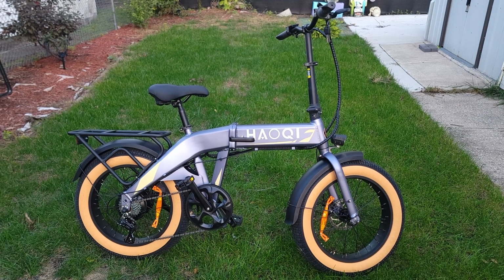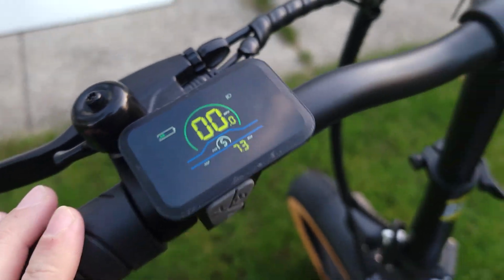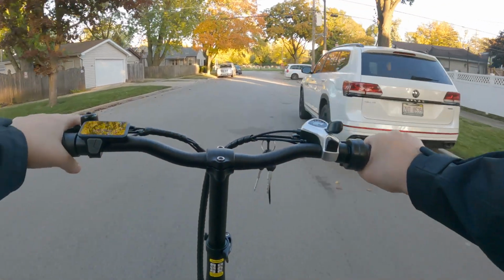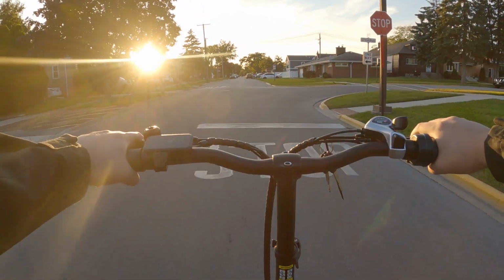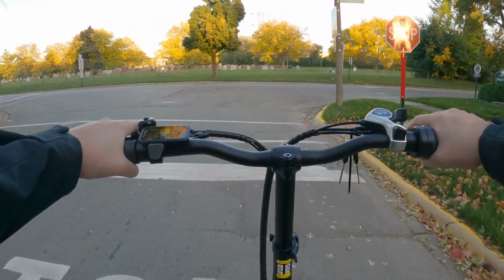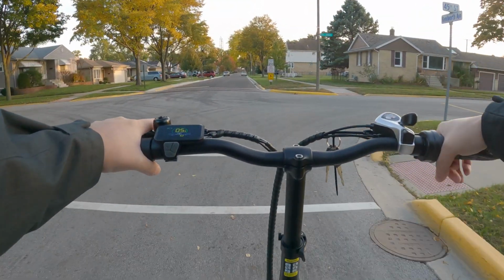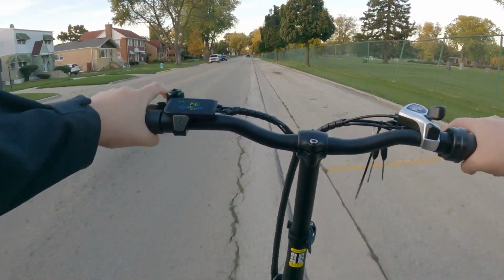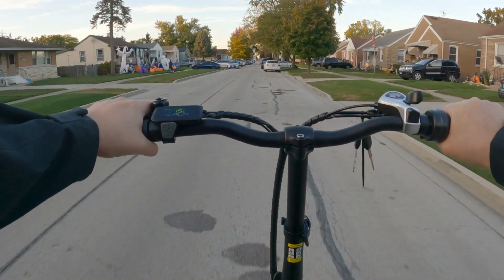Haoqi Squirrel Folding Fat Tire eBike Review (ON SALE!)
Today we are taking a look at a new Folding Fat Tire eBike, this is the "Haoqi Squirrel". This affordable ebike has a 500w motor, 10.4ah battery, and a top speed of 28mph.

CURRENTLY ON SALE FOR BLACK FRIDAY.